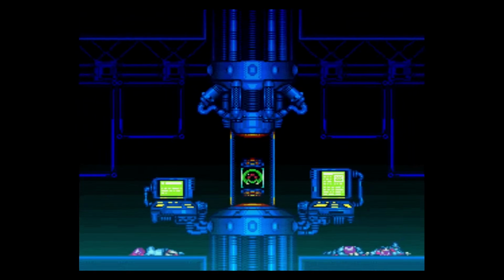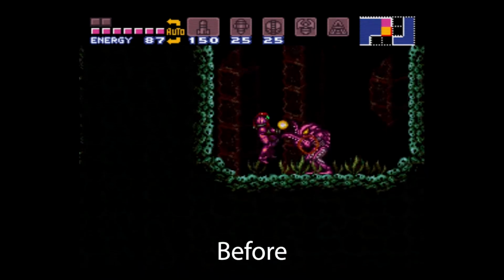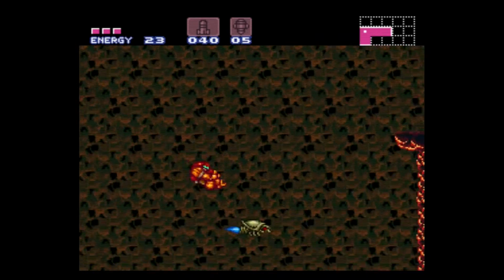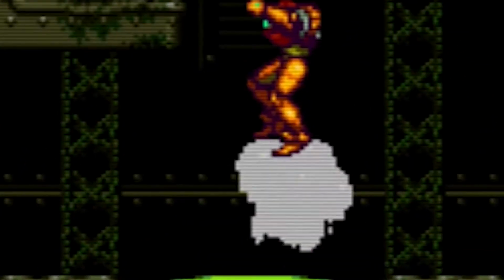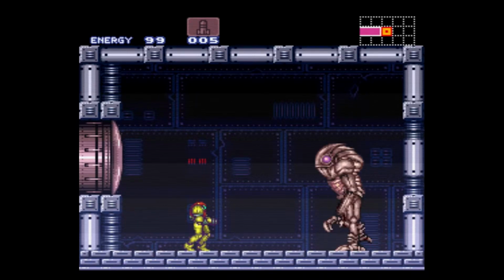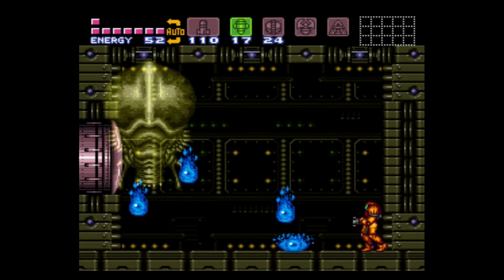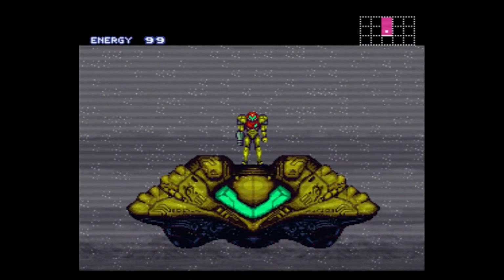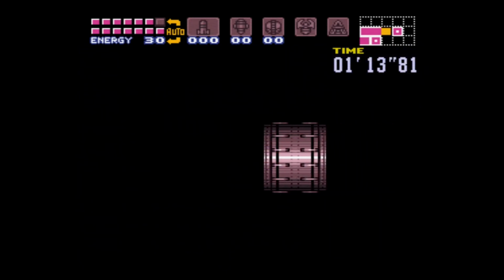Super Metroid (AcidBarracuda)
Super Metroid is a side scrolling action adventure game released in 1994 for the Super Nintendo.